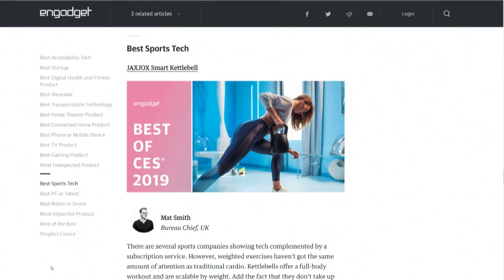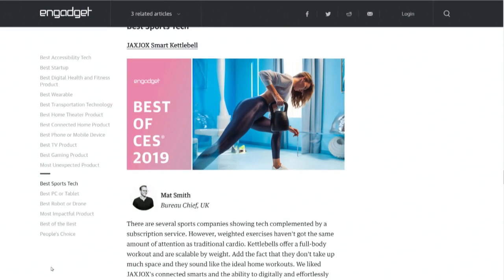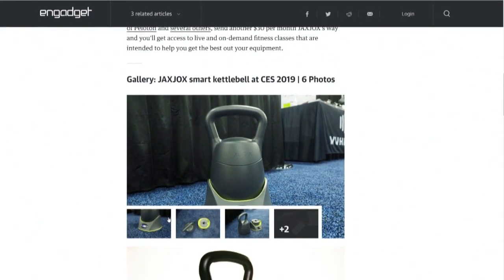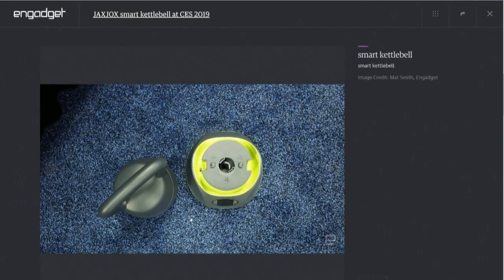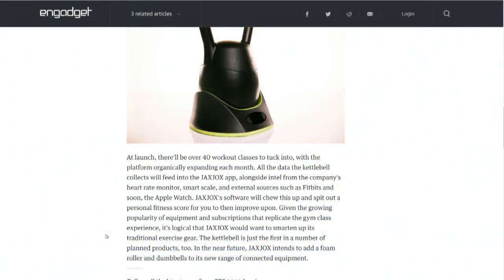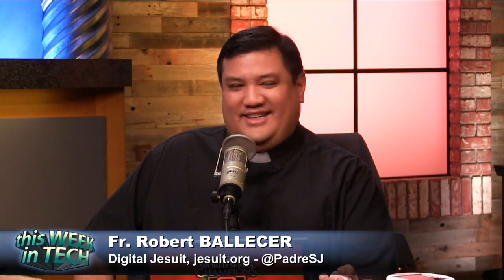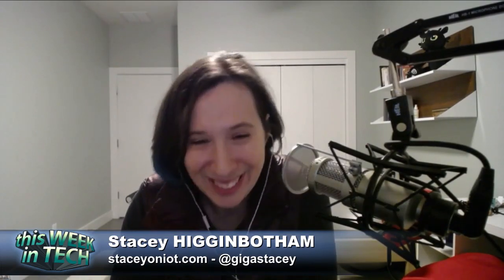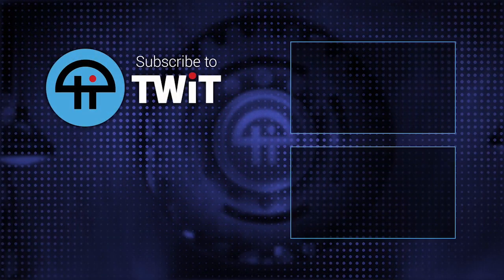Our Favorite Things at CES: Smart Kettlebells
A surprise fave at CES 2019: smart kettlebells.